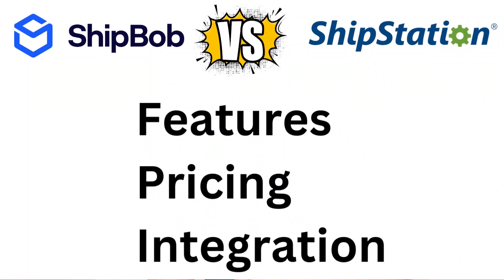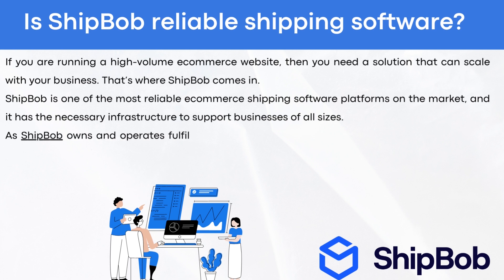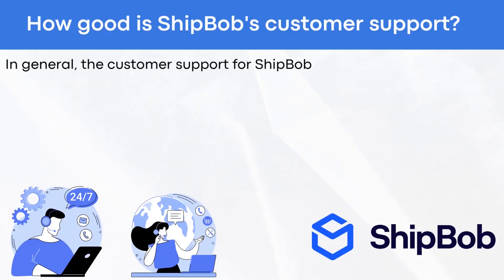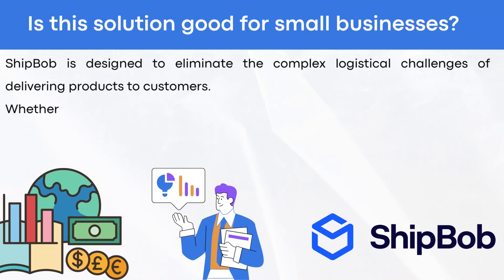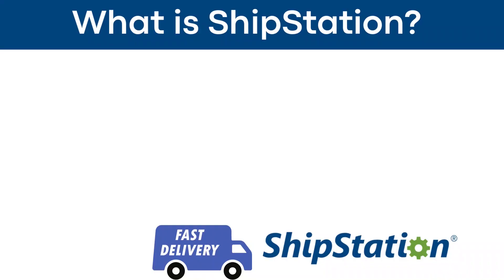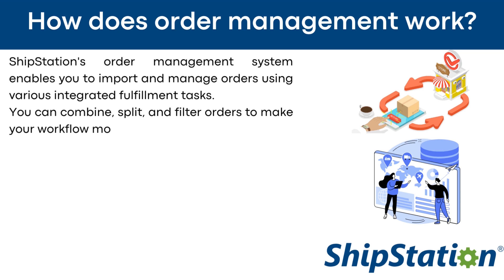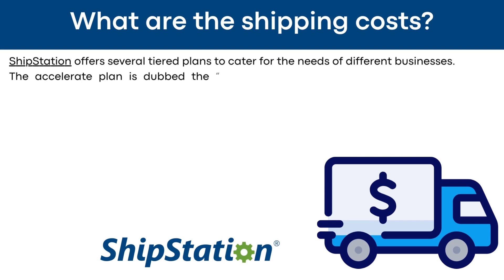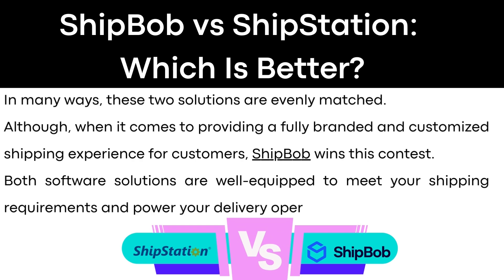Shipbob vs Shipstation: Which is Better? (2025)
In the video comparison between ShipBob and Shipstation, we will carefully examine each company's services and charges, enabling you to determine which one is the better choice. The review video outlines the similarities and differences of both firms, providing you with the necessary information to make an informed and sensible decision.

00:00 Introduction
00:19 What is ShipBob?
00:42 Is ShipBob reliable shipping software?
01:11 Does ShipBob offer automation features?
01:35 Is ShipBob good for inventory management?
01:56 How good is the customer support?
02:11 How does this compare to other ecommerce platforms?
02:48 Is this solution good for small businesses?
03:02 Can ShipBob streamline the shipping process?
02:28 Is ShipBob’s pricing competitive?
03:49 What is ShipStation?
04:11 Is ShipStation good for ecommerce businesses?
04:26 What are the fulfillment services like?
04:37 How does order management work?
05:05 What is the shipping process?
05:39 What are the shipping costs?
06:08 How does this shipping solution compare to others?
06:26 ShipBob vs ShipStation: Which Is Better?